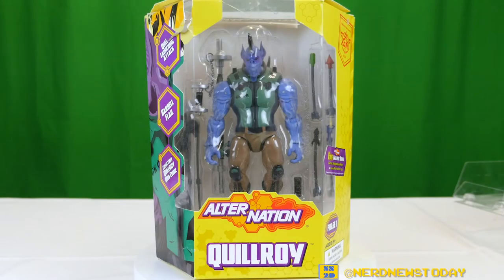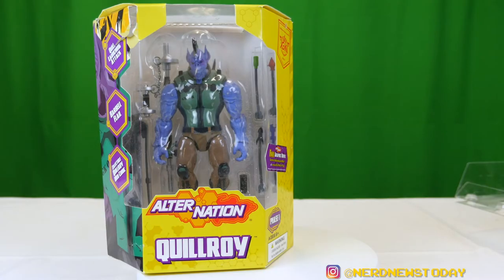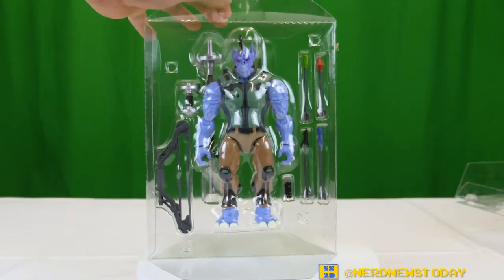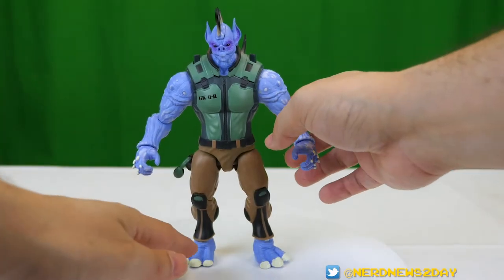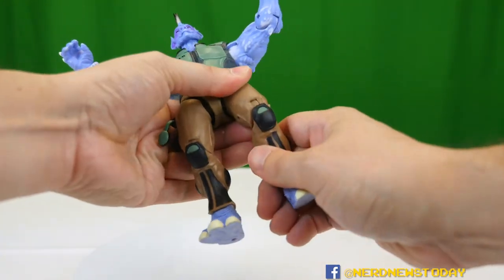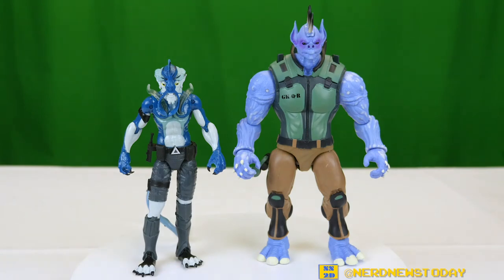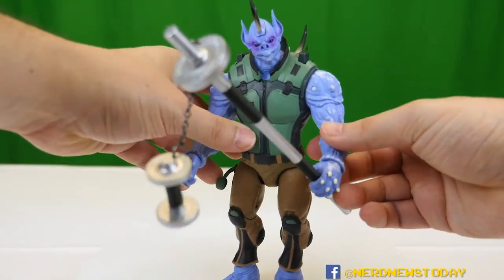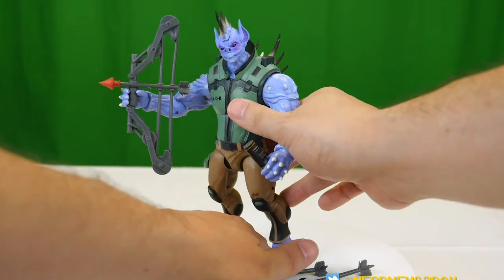"Alter Nation" Quillroy Figure Review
Learn more about Alter Nation figures, watch webisodes, read comics and more on their official

El Ray
Albert VII

Pre-order the Alter Nations graphic novel from Dark Horse (due November 2020) at this